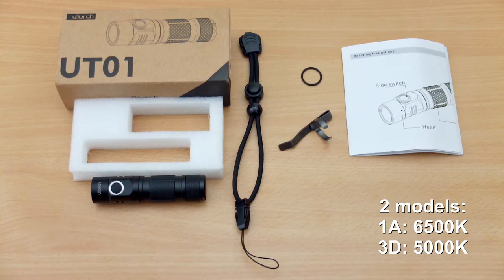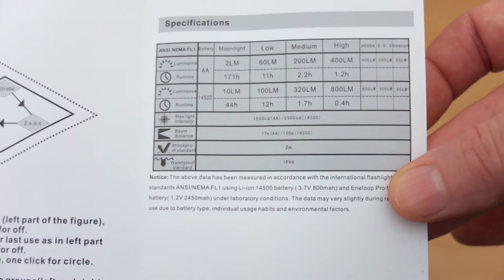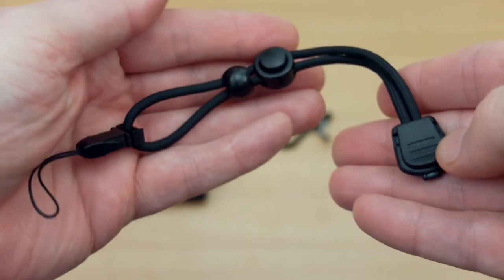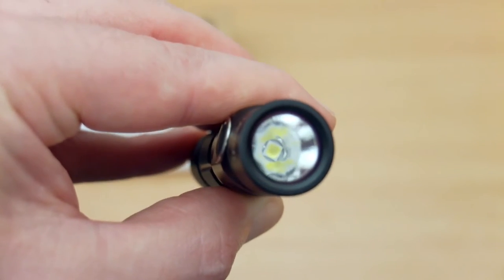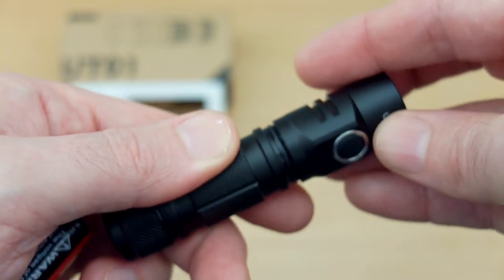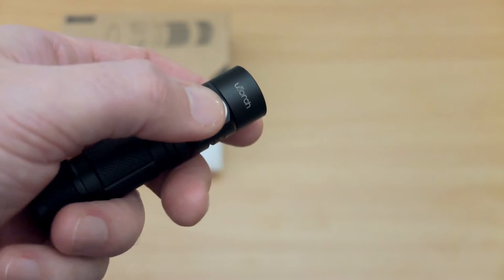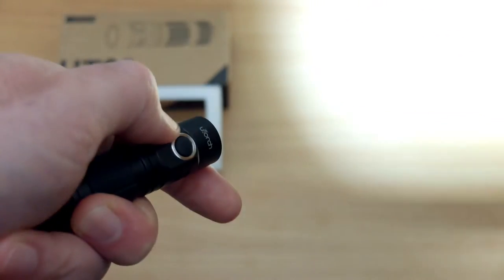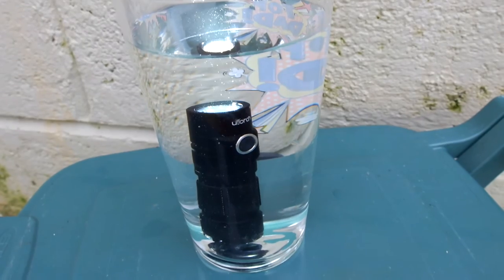Utorch UT01 (AA/14500) LED Torch - Review & Test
I take a look at the affordable Utorch UT01 which is powered via a single AA or 14500 battery using a Cree XP-L LED. This model offers 4 power levels, 3 SOS modes and comes with a hand strap and clip/spare O ring.

Test includes water resistance and beam shots from various distances. How does the UT01 stack up for such a compact flashlights?

Sample supplied by Gearbest for unbiased review
Product details:
General
 Brand: Utorch
Model: UT01
Lamp Beads: Cree XP-L
Emitters Quantity: 1
Lumens Range: 500-1000Lumens
Luminous Flux: 800Lm (14500) / 400Lm (AA)
Luminous Intensity: 2500cd (14500) / 1500cd (AA)
Colour Temperature: 6500K (1A) / 5000K (3D)
Feature: Constant Current Circuit, Clip
Function: Camping, ,Household Use,Night Riding,Walking
Switch Location: Side Switch
Mode: 7 (High; Middle; Low; Ultra-low; Strobe; SOS; Location Beacon)
Battery Type: 14500,AA
Battery Quantity: 1 x AA / 14500 battery (not included)
Mode Memory: Yes
Waterproof Standard: IPX-8 Standard Waterproof (Underwater 2m)

Product Details
 Power Source: Battery
Working Voltage: 1.2V / 3.7V
Reflector: Aluminium Textured Orange Peel Reflector
Lens: Toughened Ultra-clear Glass Lens with Anti-reflective Coating
Beam Distance: 50-100m
Impact Resistance: 2M
Flashlight Processing Technology: Aerospace Grade Aluminium Body with Anti Scratching Type III Hard Anodization
Available Light Colour: Cool White, Neutral White
Available colour: Black

Runtime
 Max.: 171h

 Product weight: 0.036 kg
Package weight: 0.110 kg
Product size (L x W x H): 8.40 x 1.90 x 1.90 cm / 3.31 x 0.75 x 0.75 inches
Package size (L x W x H): 14.00 x 8.00 x 5.00 cm / 5.51 x 3.15 x 1.97 inches

Package Contents:
1 x Utorch UT01 LED Flashlight, 1 x Clip, 1 x O-ring, 1 x Lanyard, 1 x English Manual